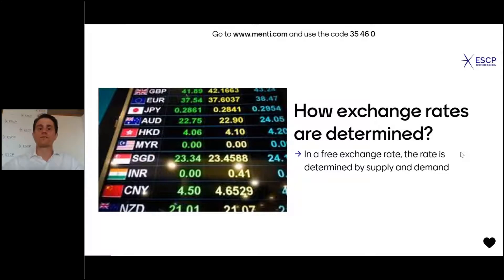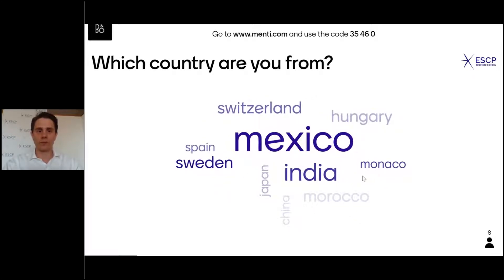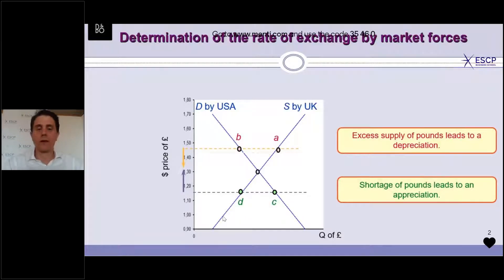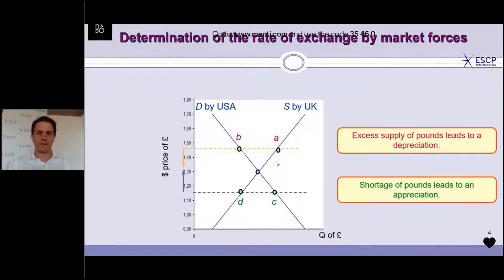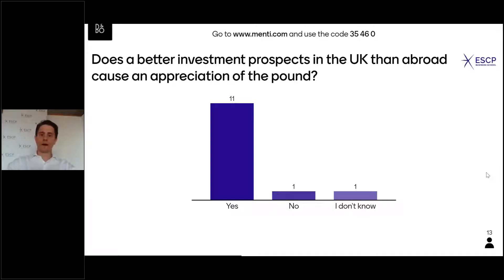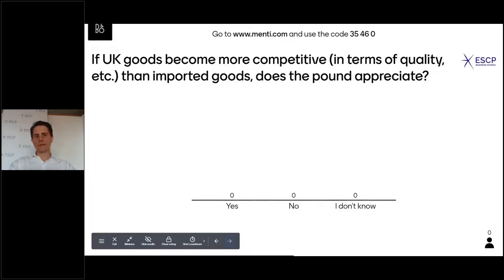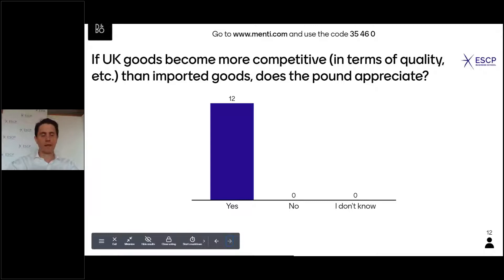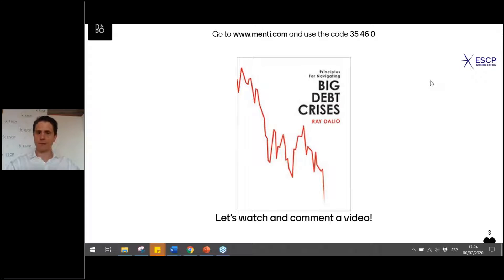BSc Masterclass: "Understanding currency exchange rates"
In this master class Prof. Dr. Jaime P. Luque  explained how currency exchange rates are determined by market forces, including factors such as inflation, households' income and interest rates. Participants also had a chance to discuss the pros and cons of a set of countries adopting a single currency, such as the euro in the Eurozone.